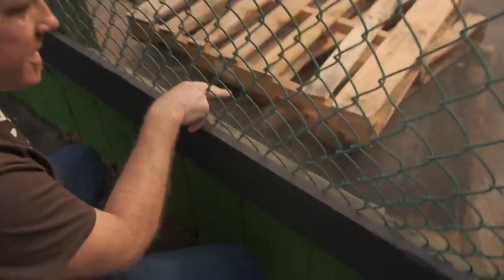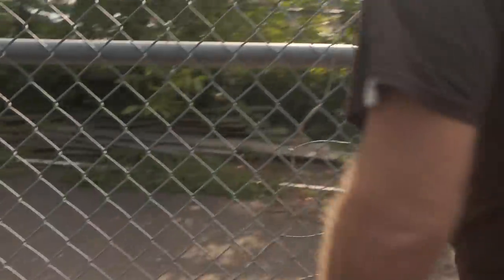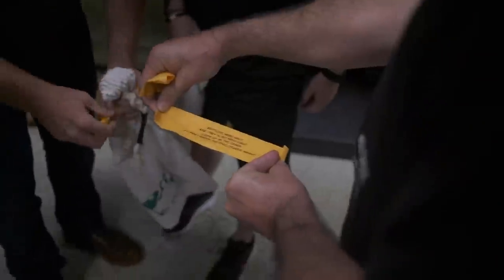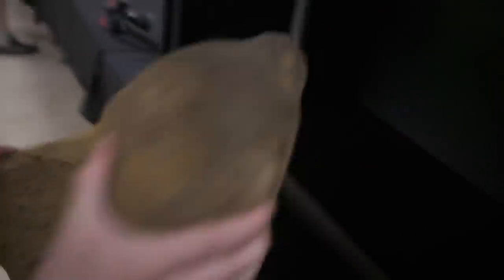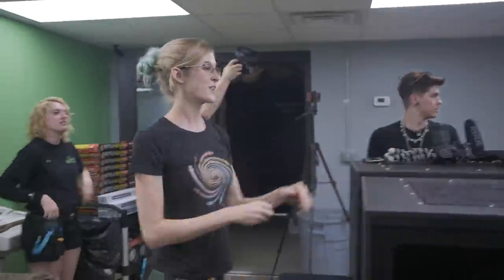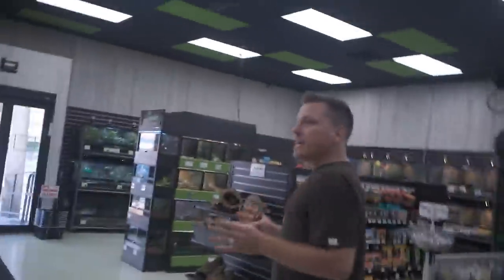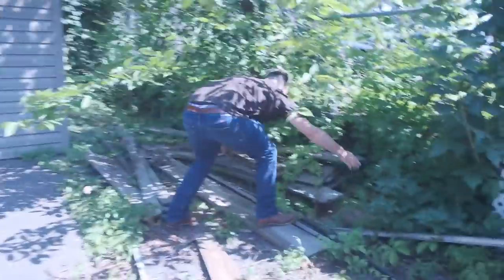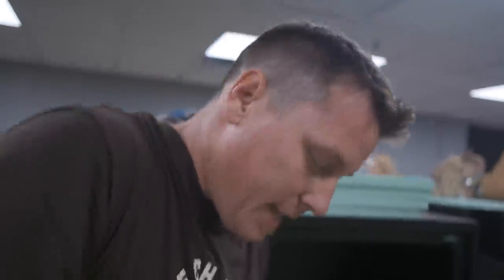How to DIY a NATURALISTIC enclosure that will win Snake Discovery’s BUILD OFF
What exactly were we doing for the first five hours of Snake Discovery's enclosure build off? Garrett had some stiff competition and literally had to put his blood, sweat, and tears into this build. If you loved this enclosure, please help us out by voting below! Huge thanks to Ed and Emily for hosting!

Here's the whole "Reptile Avengers Team"

Dāv is The Godfather of reptile YouTube, and has a huge advantage in the fact that he has literally observed almost every commonly kept reptile in the wild.

Clint not only maintains a private zoo full of amazing animals and immaculate enclosures, but now that Mr. Rogers is no longer with us, he is officially the nicest man alive.

Tyler has a massive following for good reason and is an avid reptile keeper and enclosure designer. His partner Maddie may be his greatest secret weapon (not counting his hair).

Brian's ability to connect with his audience makes him a formidable contestant, thinking outside the box, he brings a holistic enclosure building ability, wrapped around a well thought out theme that coordinates with the mantra of his life.

Elle and her husband are a dynamic duo that brought a friendly vibe and the peaceful atmosphere of The Shire to their eclectic build.

After just a short conversation over dinner, the night before the build, it was clear that Jessica is a bona-fide genius Youtuber, with well thought out preparations and the ability to draw attention to her cause.

Probably the most vetted enclosure builder in the room, Dayyan brings years of expertise and confidence, finishing his build without breaking a sweat; the man has ice flowing through his veins.

Adam is quick on his feet and with an even quicker wit, this rising star uses his comedic finesse to win even the most cold-blooded critics over to his side.

Only 15 years old, this bright eyed youth maintains his poise in a room full of seasoned veterans, and gives no sign of concern. His vast reptile knowledge exceeds that of most Pettubers twice his age.